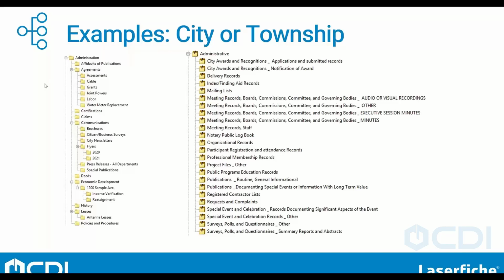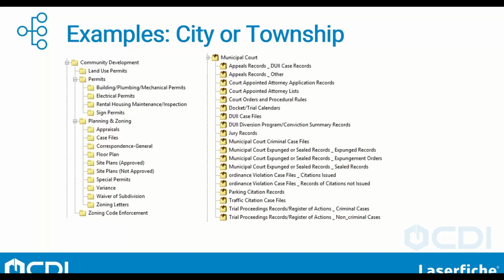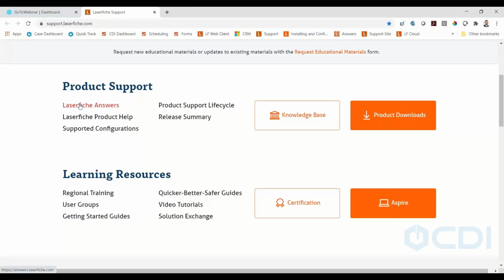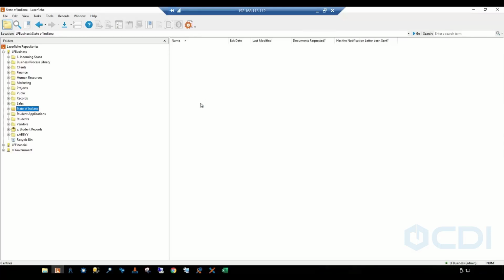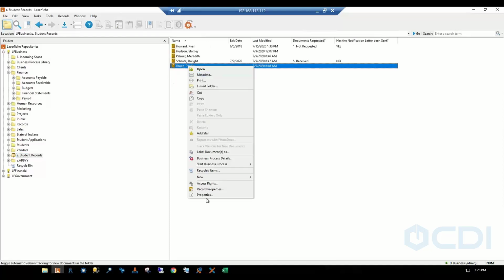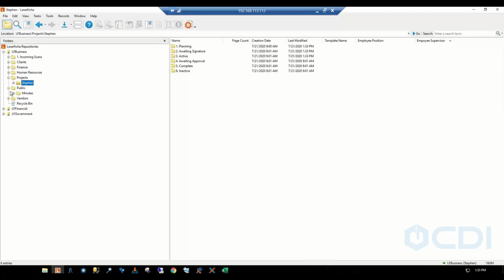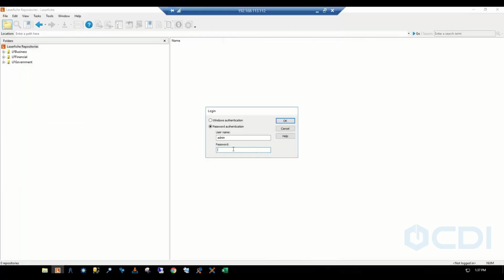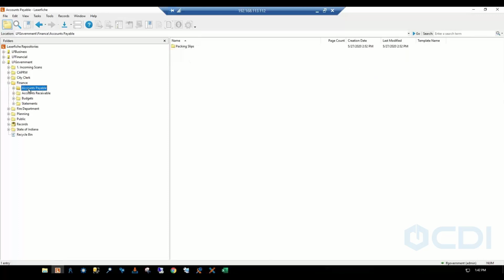Optimizing Your Laserfiche File Folder Structure by CDI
Laserfiche has many tools available for finding documents, but having an intuitive and optimized file folder structure, to begin with, helps ensure maximum efficiency for locating files. Join this upcoming webinar, presented by CDI’s Stephen Krutzfeldt, to learn how to effectively create a folder structure that is organized, intuitive, secure, and sustainable. By investing time in attending, you will learn the importance of grouping and filing, and gain greater knowledge on how to make lost files a thing of the past.

Topics Include:

•         Best practices of security, organization, and ease of use when creating folder structures
•         Tips on file folder organization for long-term use and sustainability
•         How to create a “security-first” repository and folder structure

Presented by CDI's Pre-Sales Engineer, Stephen Krutzfeldt.

• Laserfiche Support
• Laserfiche Sales
• Laserfiche Consulting
• Laserfiche Hosting
• Laserfiche Integrations
• Scanning Hardware
• Scanning Services